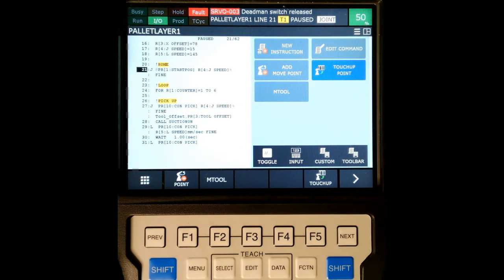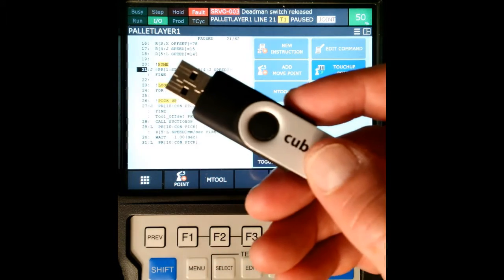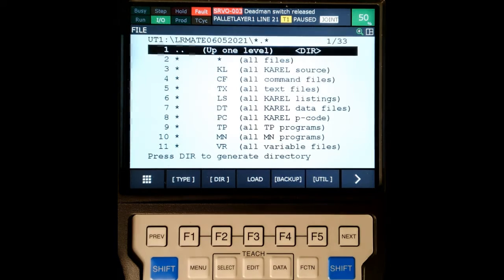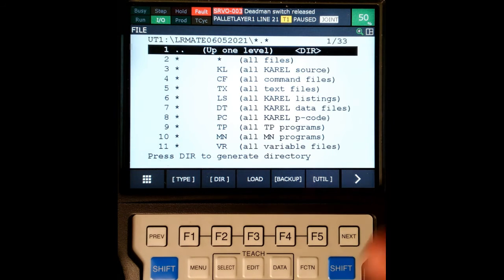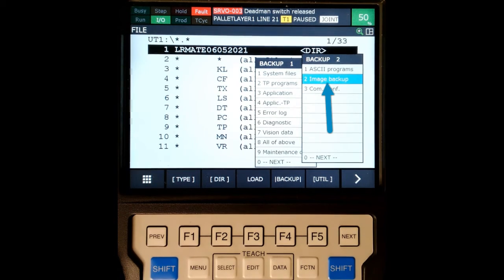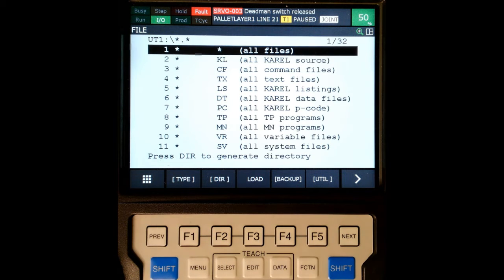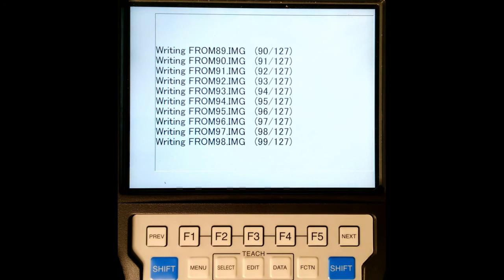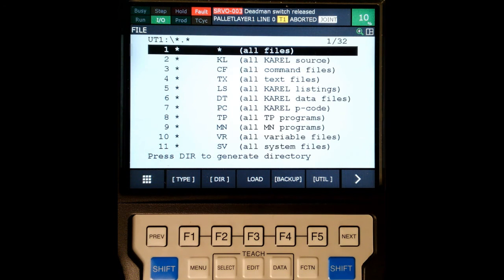IMAGE BACKUP ON A FANUC ROBOT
This video will show how to do an Image Backup on your Fanuc Robot.